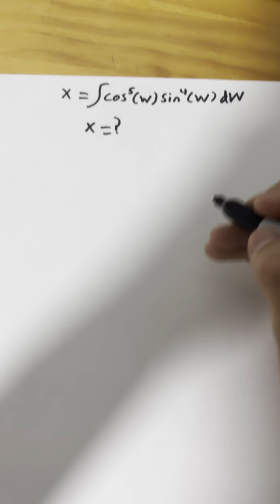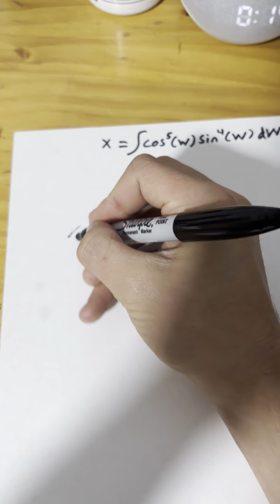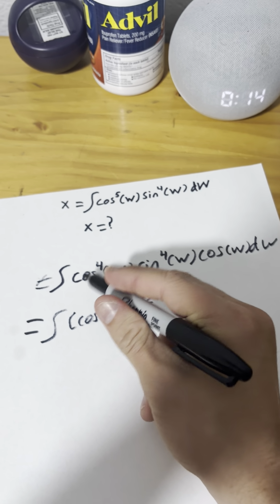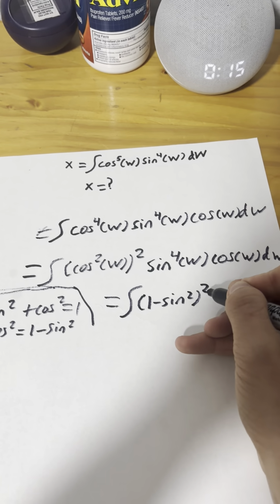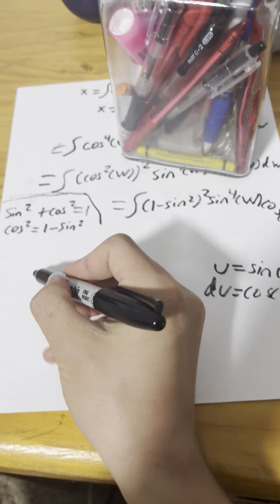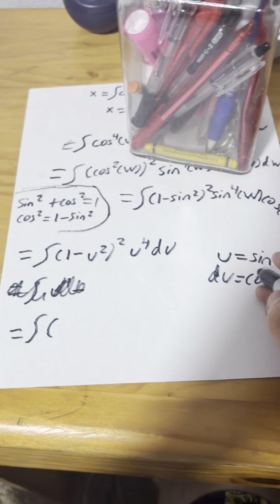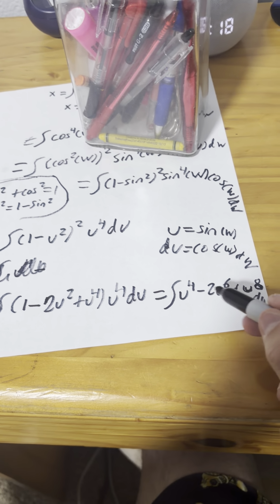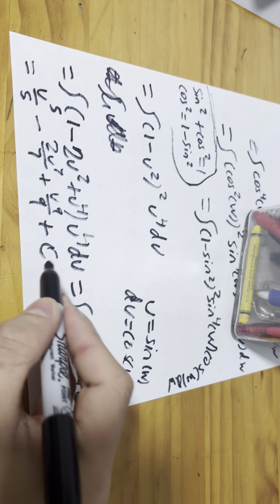Let’s Find X